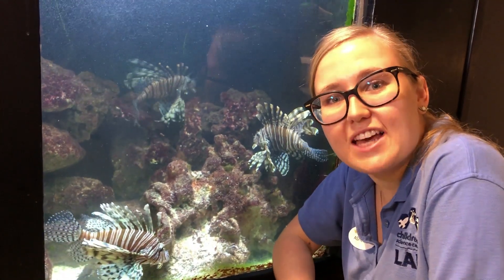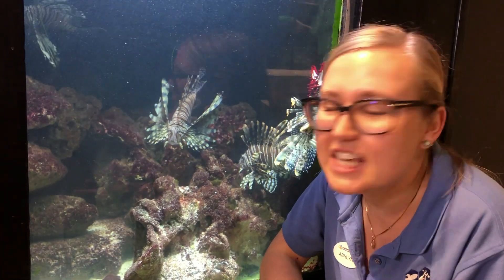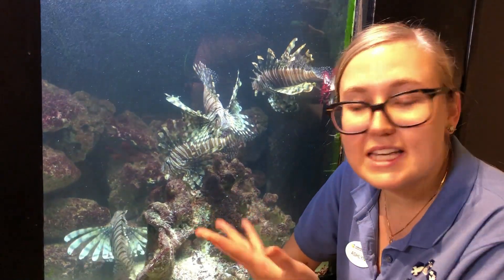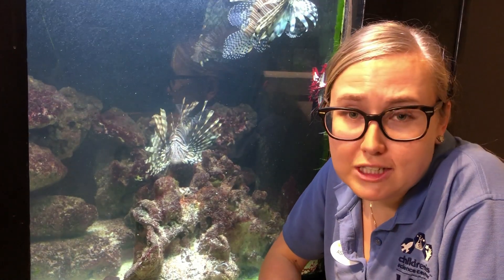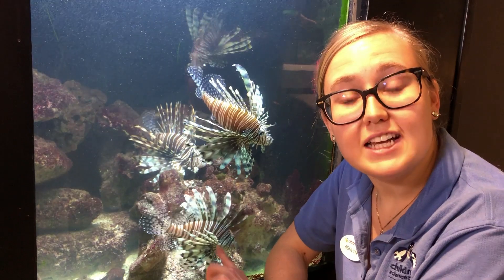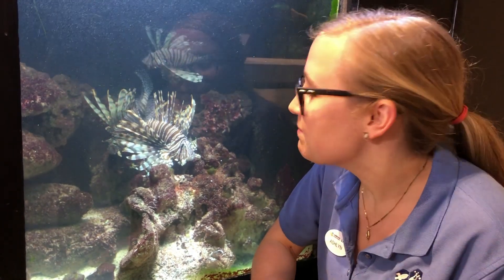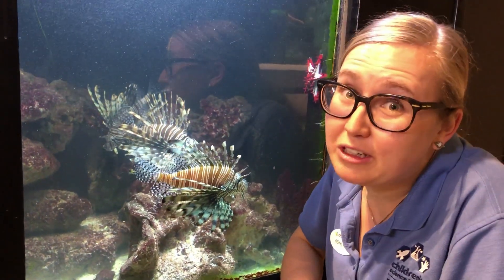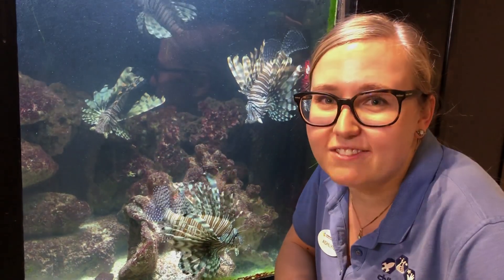Red lionfish - Keeper Talk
Lions and Tigers and Bears, Oh My! The lionfish, also known as a zebrafish, firefish, or turkeyfish, packs a venomous punch with their 18 spines located all along their back. Dive in to learn more about this invasive species and the surprisingly delicious way you can help!